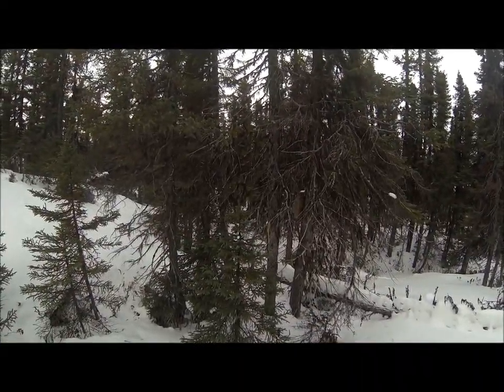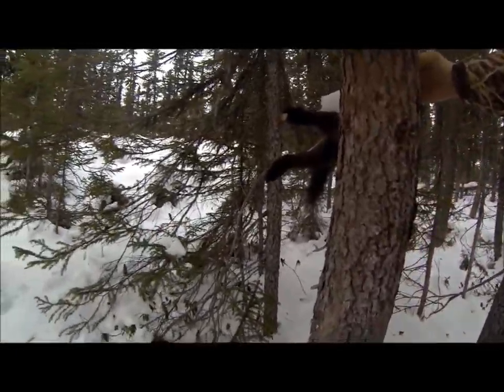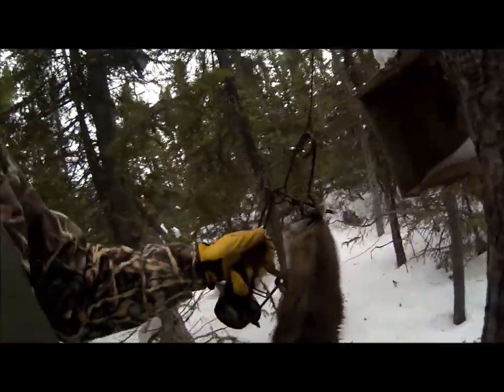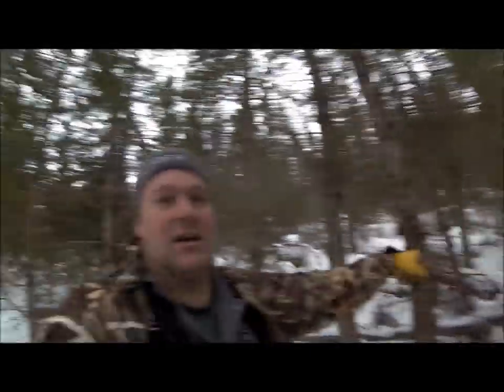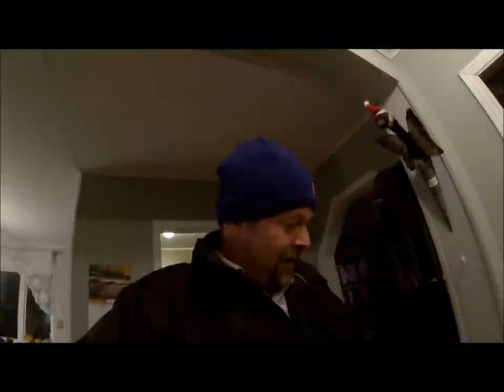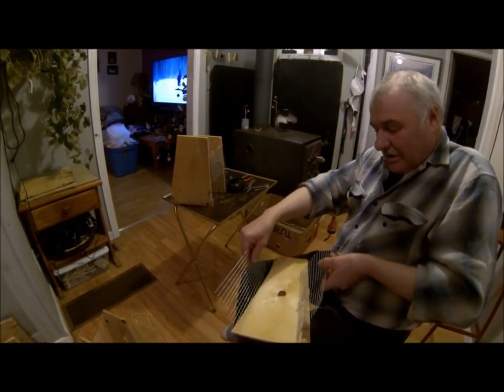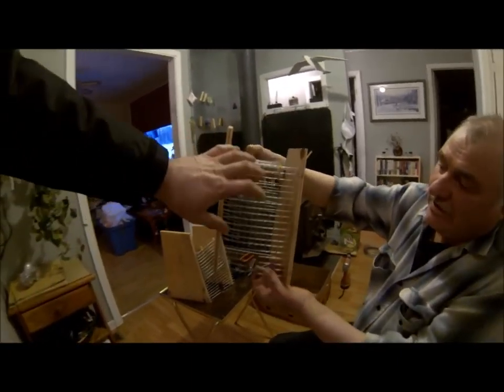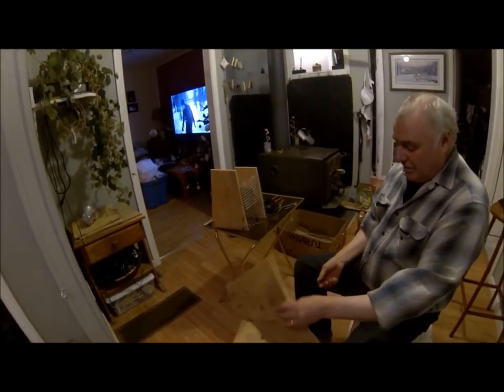Good To Be Back On The Trapline.....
Couple days checking marten traps, sure good to be back on the trap line after the holidays. Also bonus footage at the end..